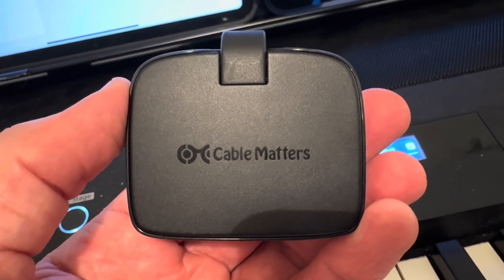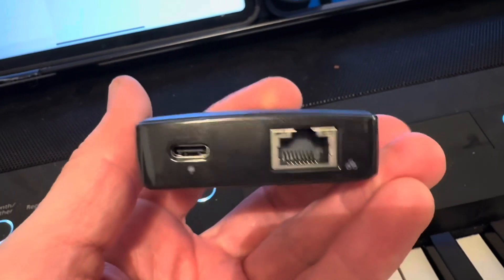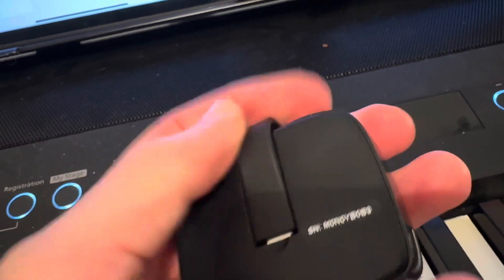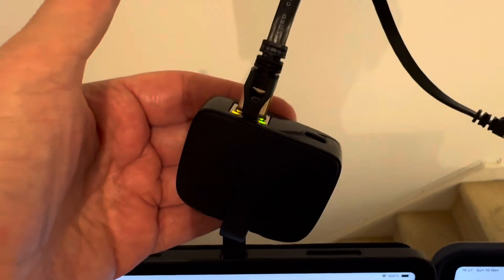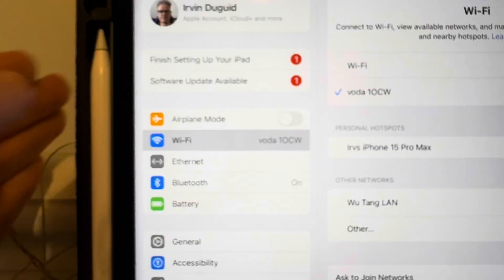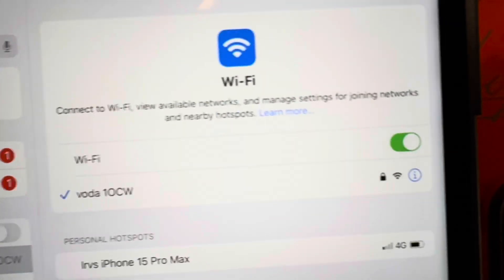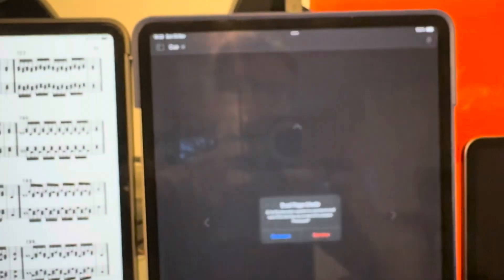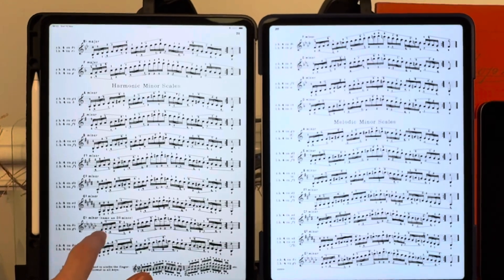Two iPads with ForScore, Ethernet dongle solution!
Two iPad Pros and ForScore with Cue losing connection?

Two Ethernet/USB C dongles (mine are by Cable Matters but companies such as Belkin also produce these)
USB C is only necessary if you also want to charge the iPads at the same time, otherwise just buy cheaper Ethernet only dongles